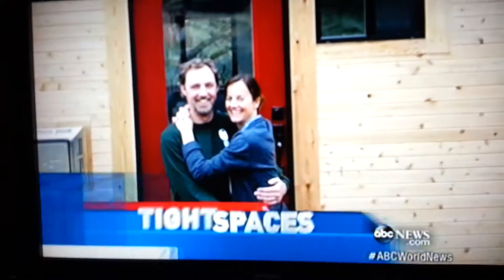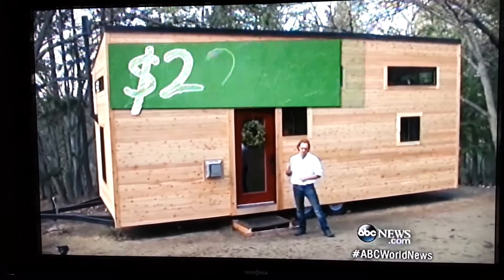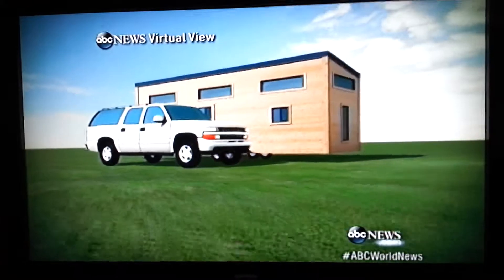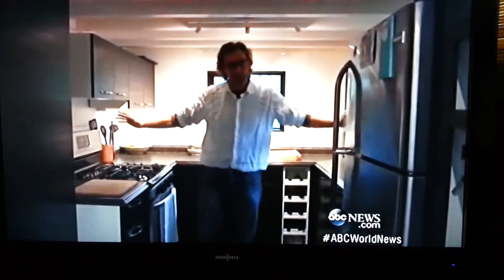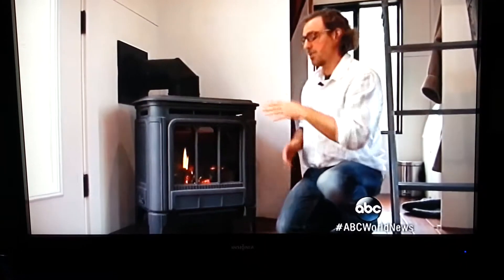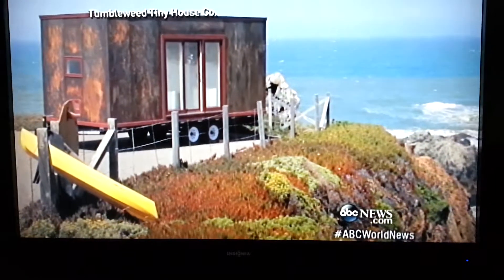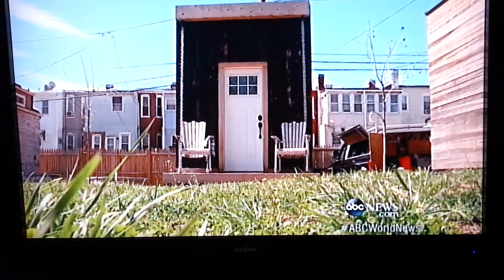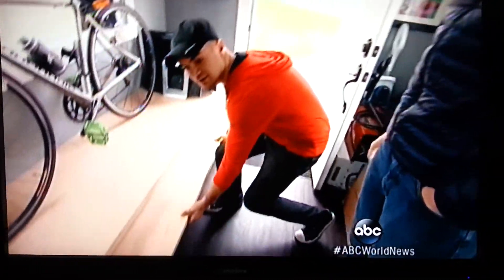Small space living from Night Line